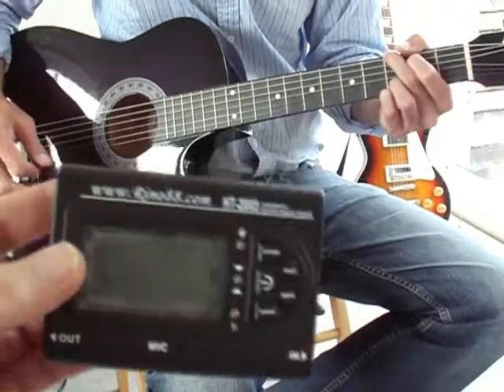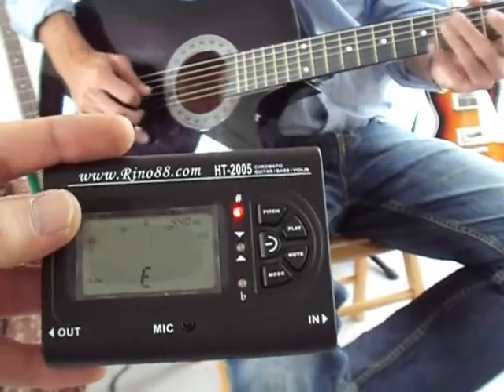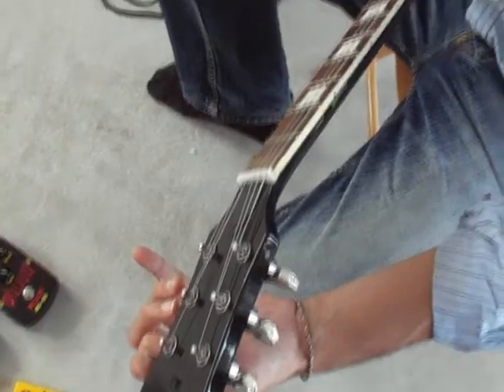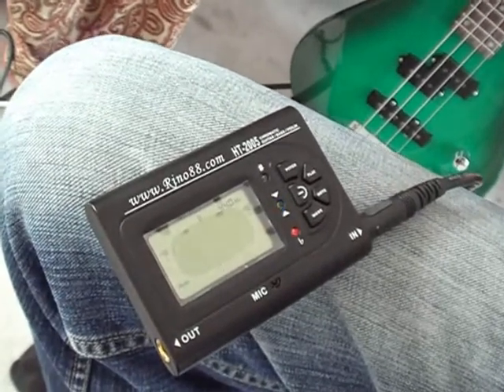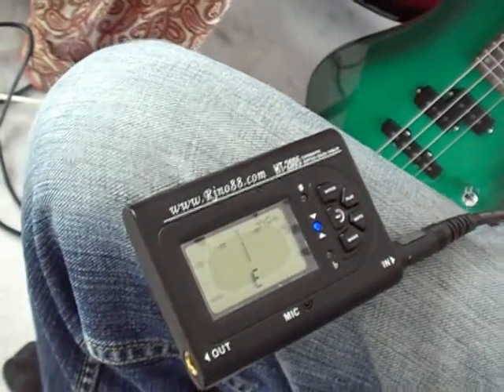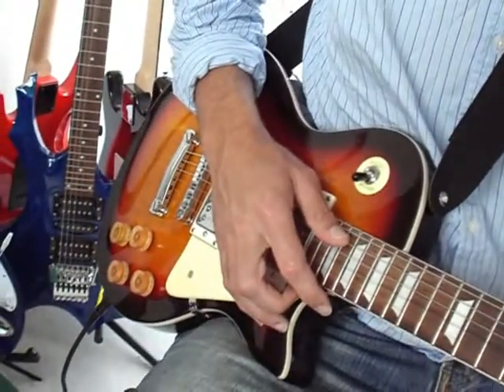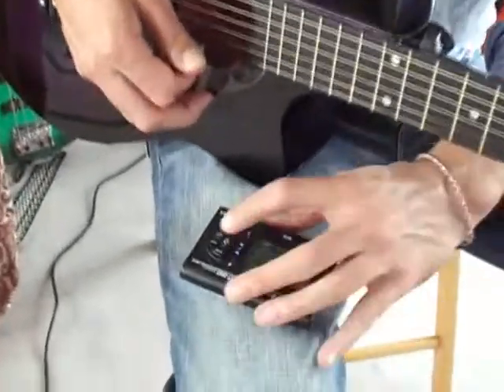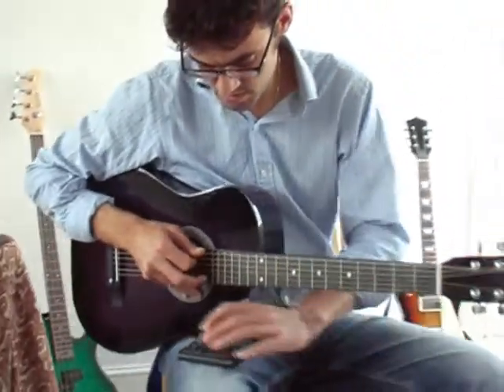Tuner Tuner Guitars alternative tuning any stringed instrument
This Tuner allows you to tune your guitar fast and easily to standard tuning and alternative tuning methods. IDeal for acoustic guitars, electric guitars, bass guitars, violins and more.

Rino88
ceo: Rino88.com